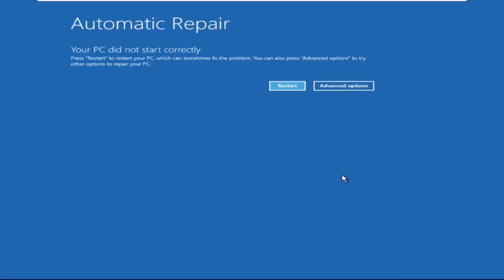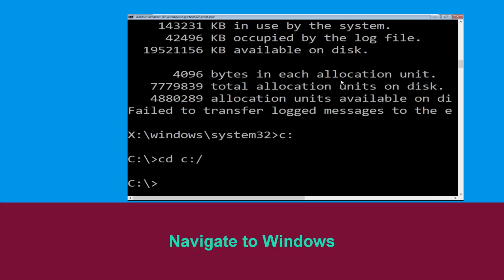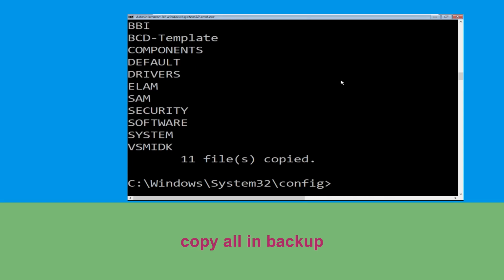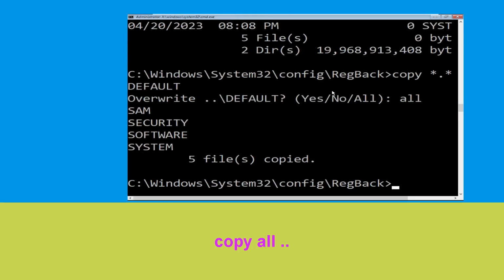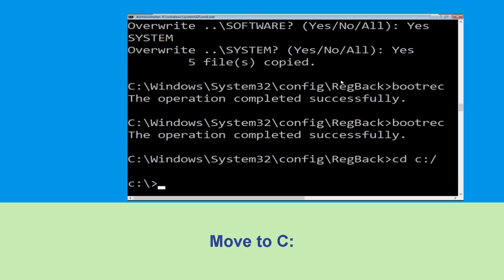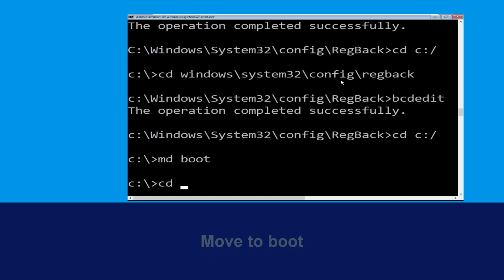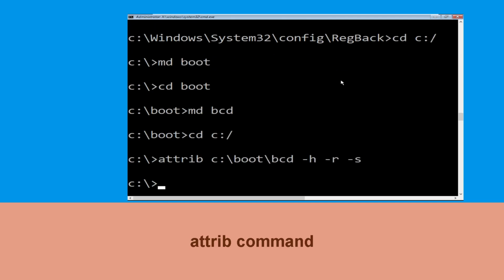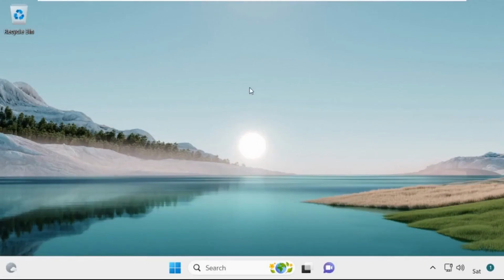HP Laptop - How to Fix SYSTEM_LICENSE_VIOLATION Blue Screen Error Windows 11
How to Fix SYSTEM_LICENSE_VIOLATION Blue Screen Error Windows 11

• IRQL_NOT_LESS_OR_EQUAL Error
• BAD_POOL_CALLER Error

00:00 Intro How to Fix SYSTEM_LICENSE_VIOLATION Blue Screen Error Windows 11
00:10 Step 1 Automatic Repair Screen00:15 Step 2 Advaced Options00:25 Step 3 Troubleshoot Menu00:35 Step 4 Command Prompt00:45 Step 5 Follow CommandsHow to Fix SYSTEM_LICENSE_VIOLATION Blue Screen Error Windows 11